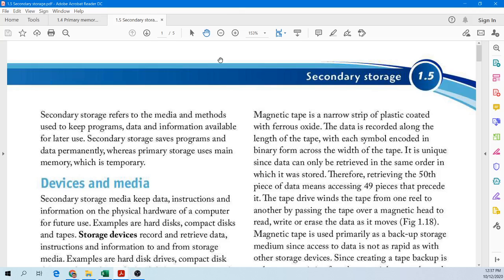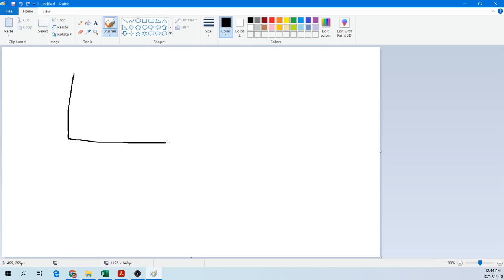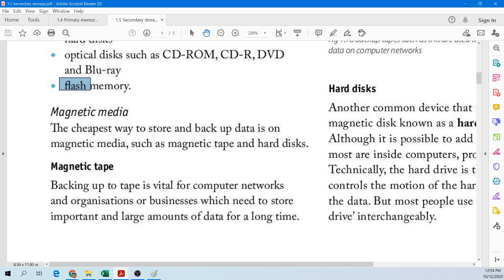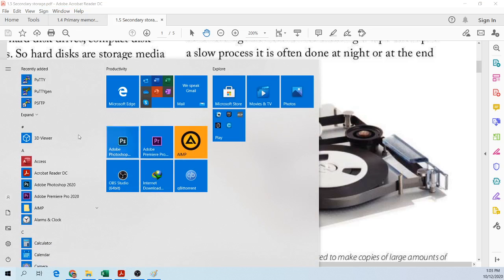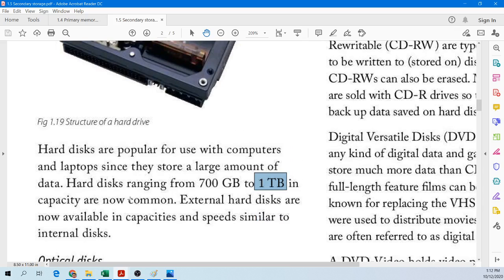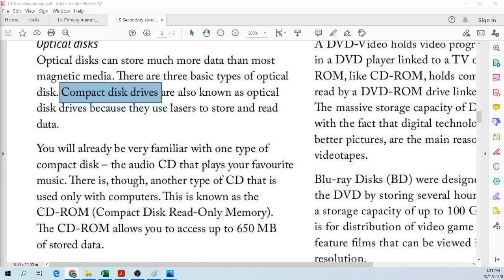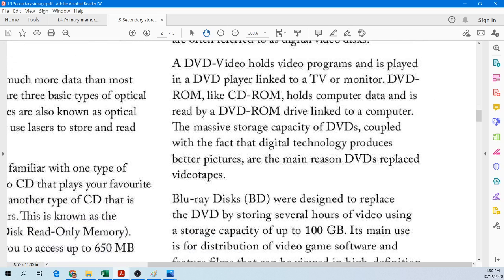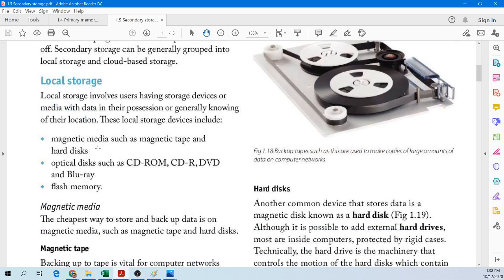1.5 Secondary storage Class - Part 1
Topics

Secondary Storage
Storage Devices
Storage Media
Magnetic Media
Optical Disks